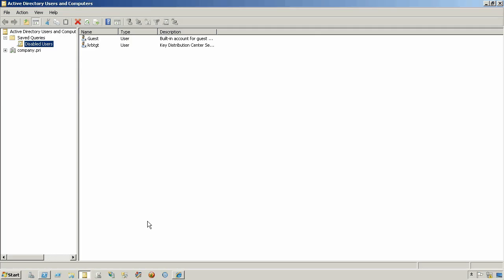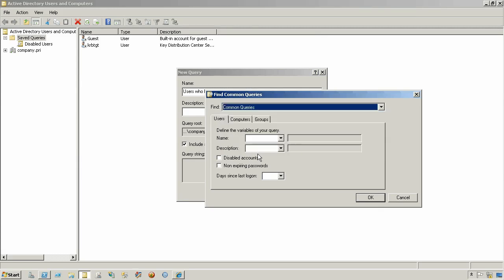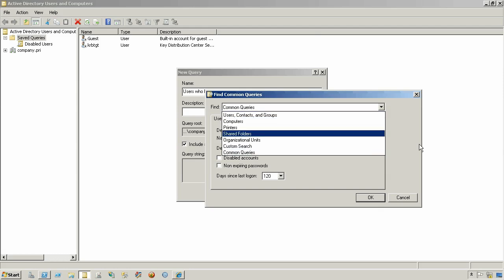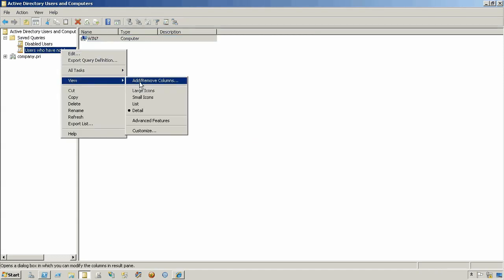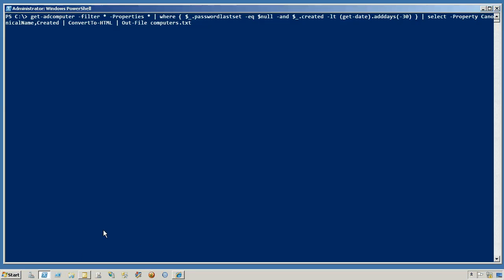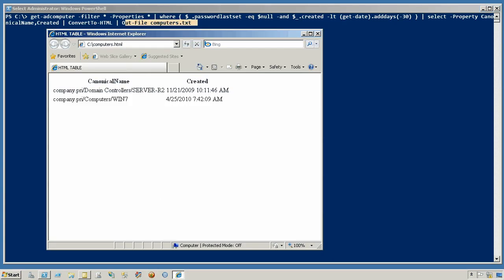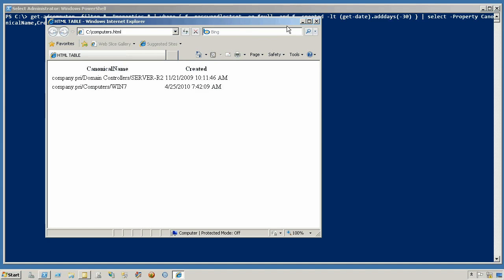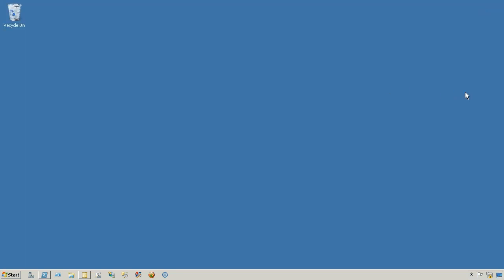How to Build Active Directory Reports Using Queries & Scripts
In this video, Don Jones shows you how to build queries and use PowerShell to build reports for Active Directory elements.